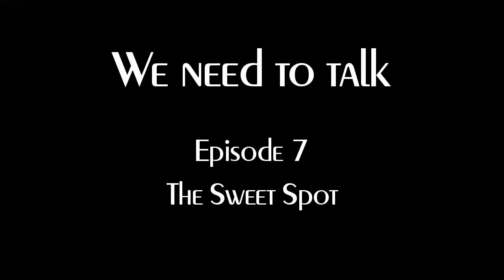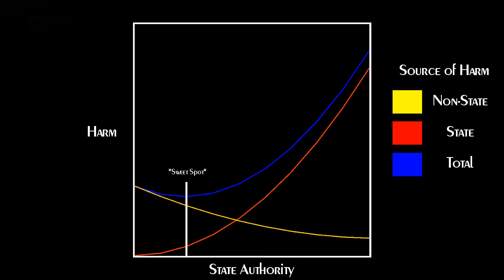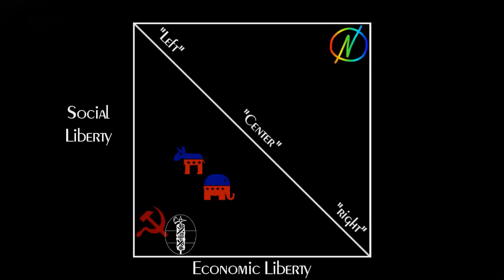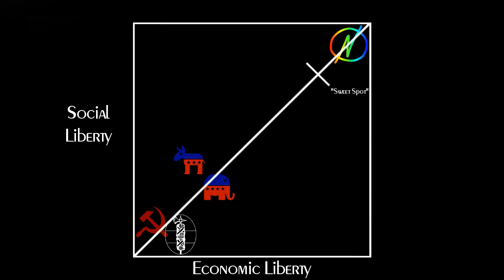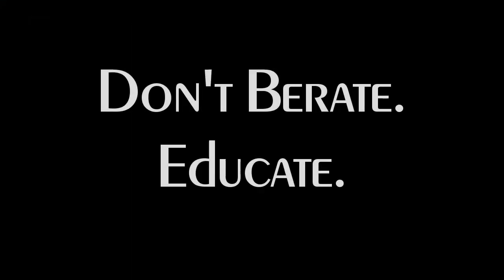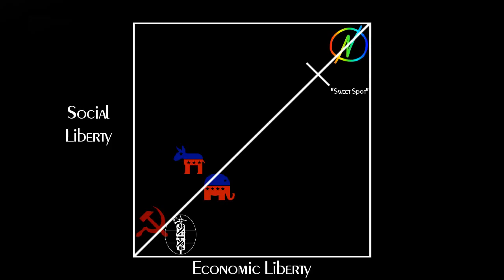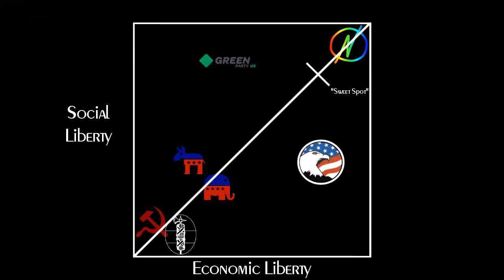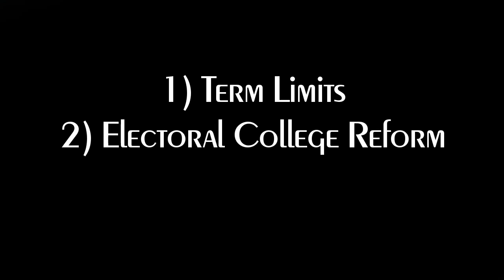We Need to Talk Episode 7 - The Sweet Spot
Episodes 5 & 6 laid the groundwork establishing why the "sweet spot" is a state with the minimum authority required to prevent the worst harm people would do to each other, but without the authority to do serious harm itself. Here's how we get there.